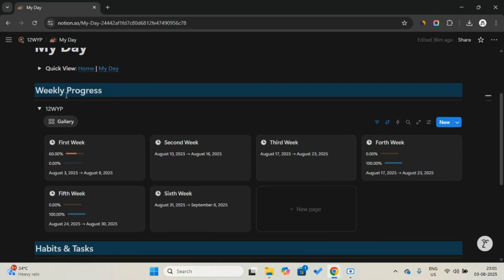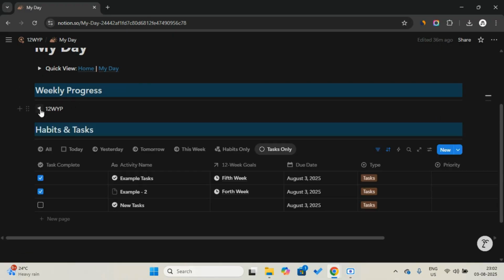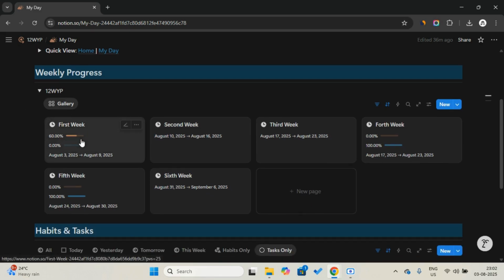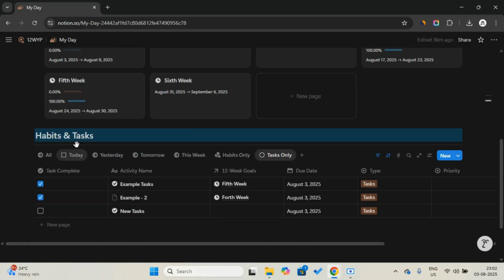12WYP Basic View tutorial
Basic view tuorial